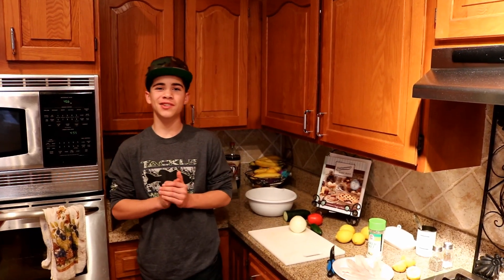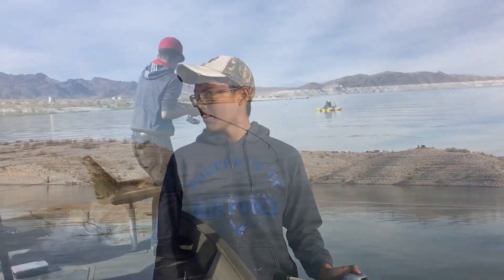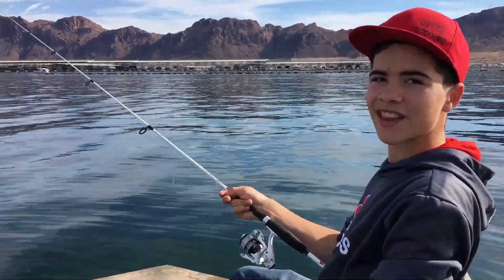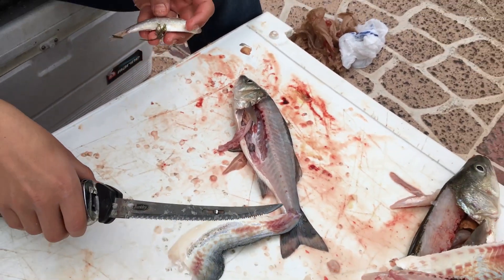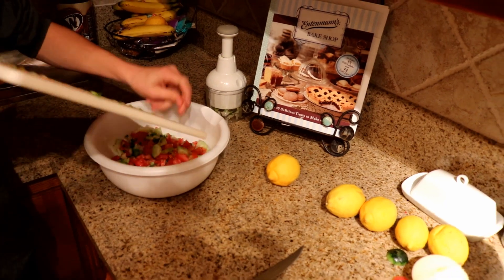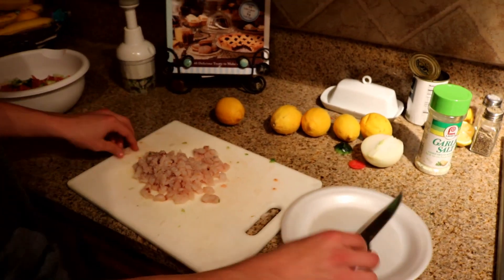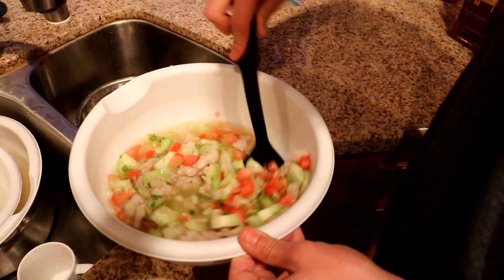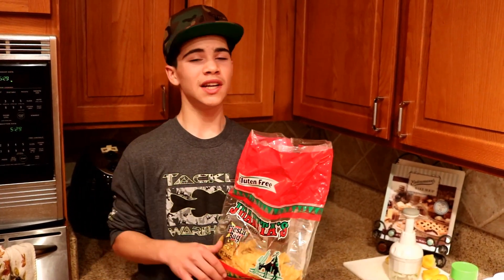Catch and Cook : Ceviche Recipe For Stripers or Tilapia - Simple Instructions and Demo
Striped Bass, Shrimp, or Tilapia Ceviche are my favorite. This Ceviche Recipe can be used for a variety of fish. This Catch and Cook demonstrates how to catch Stripers, cut them up, and make a delicious meal like a Pro. This Mexican Style Ceviche has Onion (red or white), Cucumber, Tomato, Lemon, Jalapeno, Avocado, and Garlic Salt. Its so simple to make but its sooo delicious. This recipe can be used for many species of fish. I'll See You Outdoors!

1445 American Pacific Dr.    STE 110-217